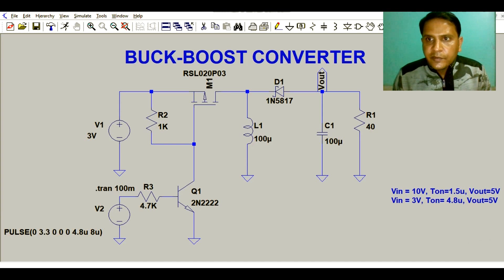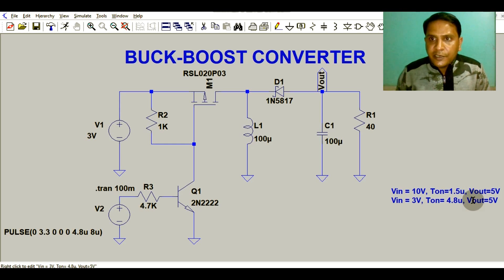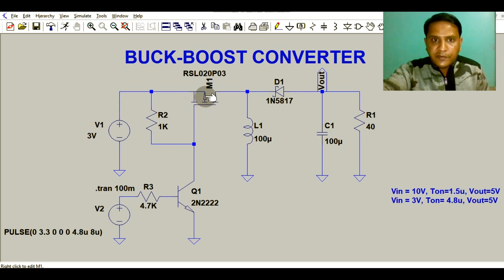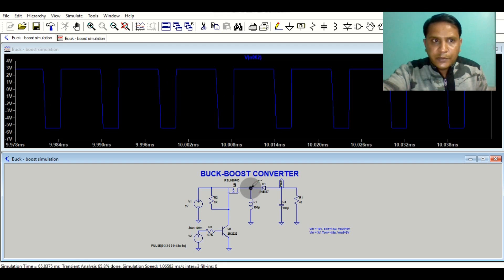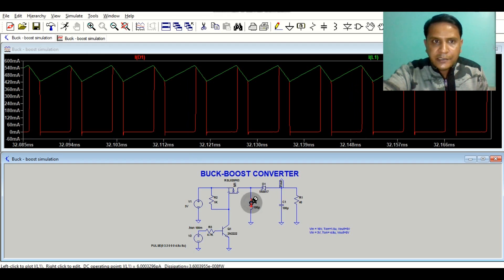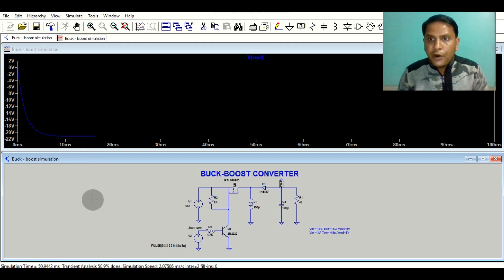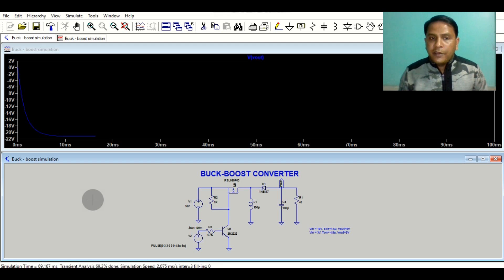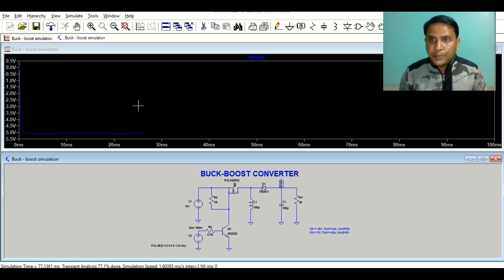LTSpice Inverting Buck-Boost Converter Design | Simulation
In This video : I have explained the design & Simulation of Buck-Boost Converter using LT Spice.
Input Voltage Range is 3V-10V and Output voltage is 5V.